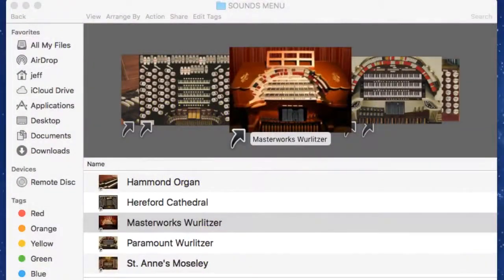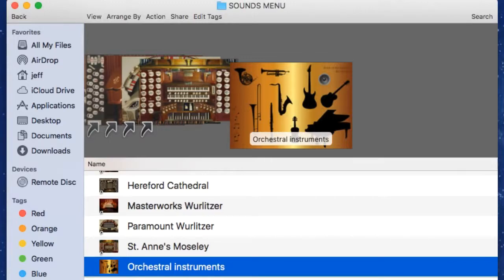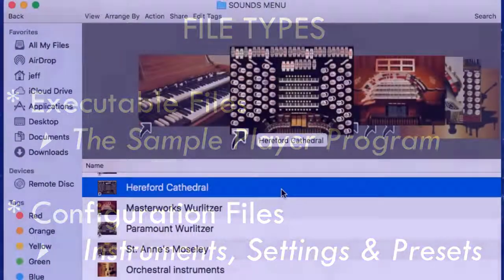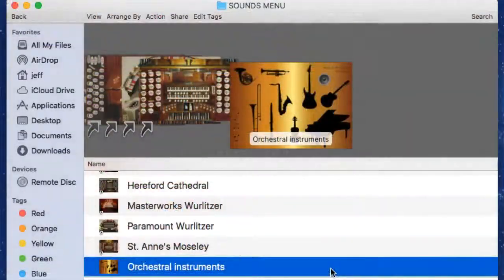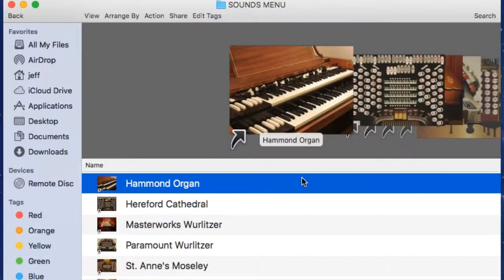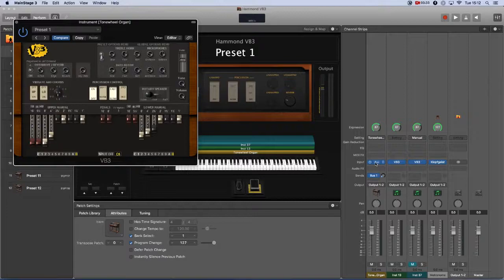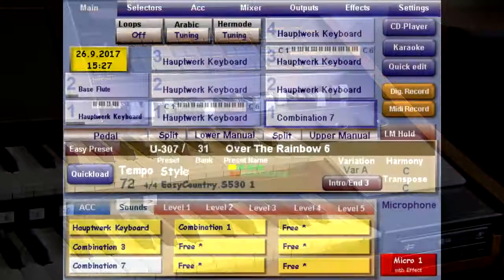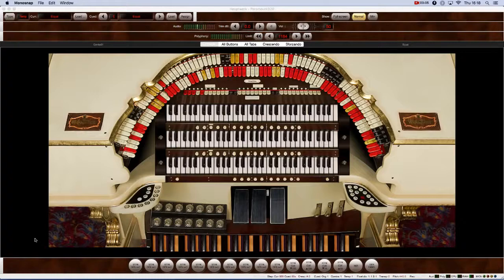The Wersi HD Sounds Menu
Another special edition from our guest Jeff Ormerod. For more info on the Wersi HD series check out Jeff's